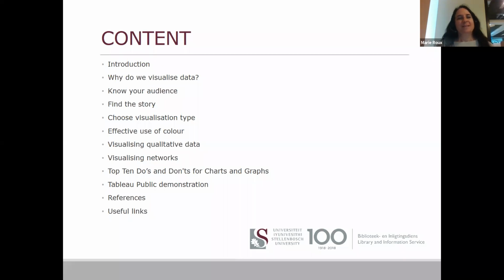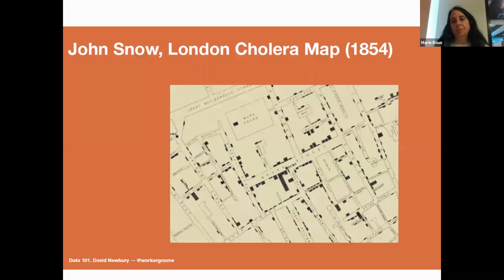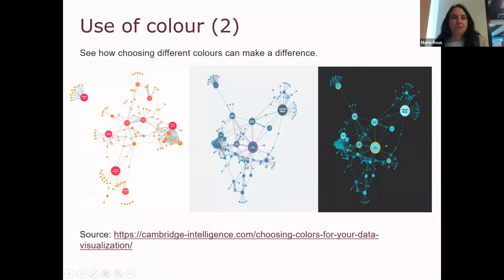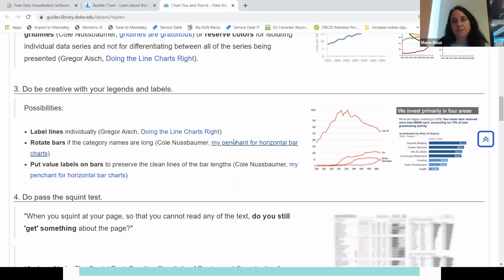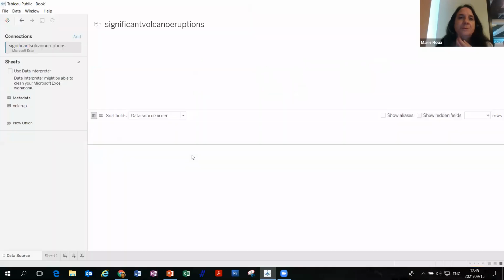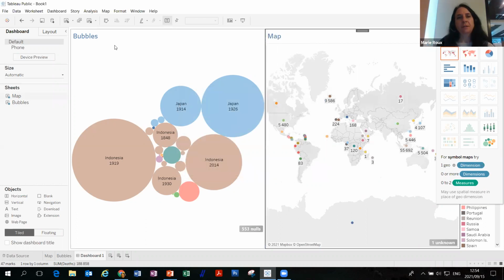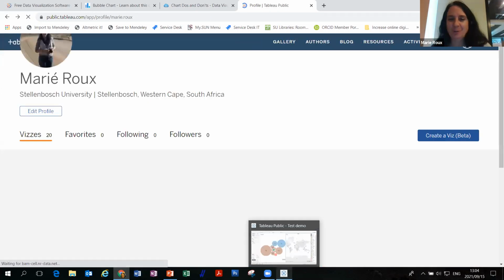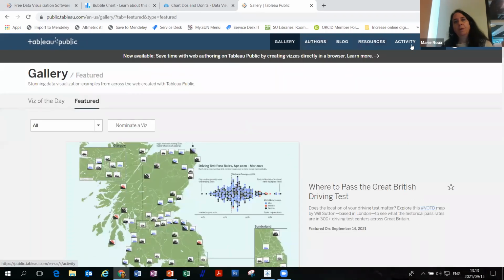Intro to Data Visualisation, Ms Marie Roux, ADA Webinar 15 September 2021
Please join us for our 7th webinar on 15 September, hosted by the African Doctoral Academy (ADA) at Stellenbosch University (SU). The ADA is known for its annual Doctoral Schools in capacity and skills development in research design and academic preparedness, for current and prospective PhD candidates, supervisors, and researchers.

Marié Roux (SU library services) will be talking to us about Introduction to Data Visualisation, also demonstrating how to use the freeware software, Tableau Public to create beautiful graphics from spreadsheets or files.

Why join us? The visualisation of your data assists the human brain to understand data better and makes it easier for a researcher to detect patterns, trends and outliers in their research data. This presentation will include some basic principles about data visualisation from planning your visualisation, choosing the correct visualisation type for your data, the effective use of colour and finding the story in your data. A short introduction to Tableau Public will be included, to show you examples of visualisation types you could create with this free tool. From normal bar charts to mapping and bubble charts that are not available in Excel. The webinar will conclude with a demonstration on how to create a Dashboard in Tableau Public.

Marié Roux is a Librarian at Stellenbosch University Library and Information Service. She currently holds the position of Manager: Research Impact Services. Previously she was the manager at the Research Commons, and before that involved with Quality Assurance and Marketing, as part of the former division "Planning and Marketing". She also coordinates the SmartResearcher workshops which is specifically aimed at postgraduate students, researchers and academic staff.